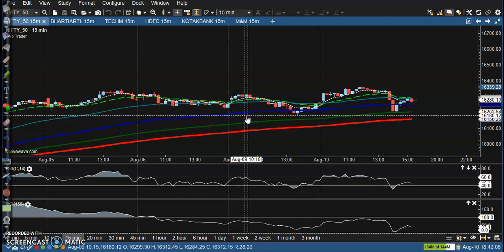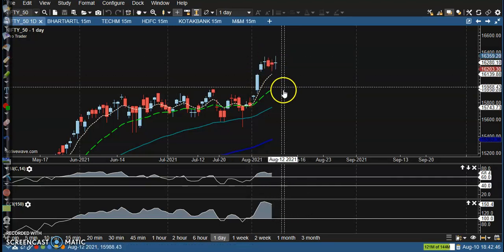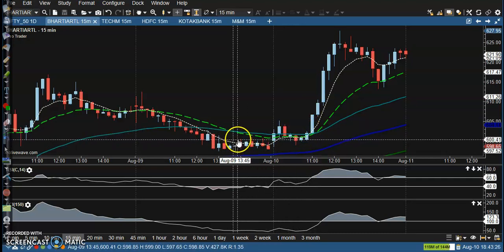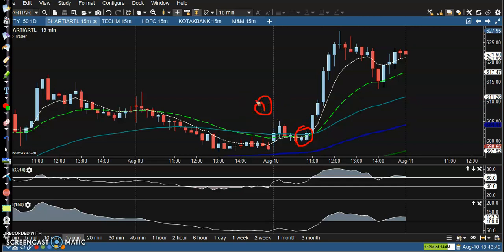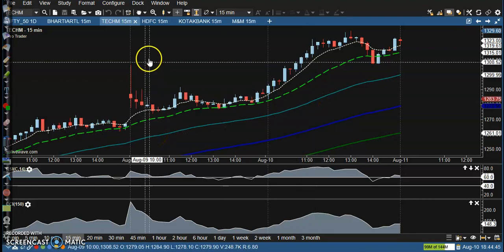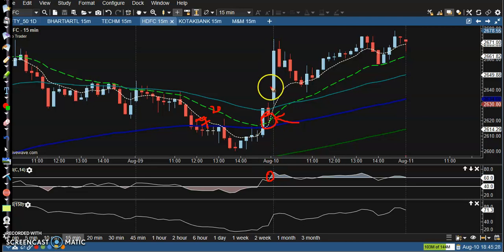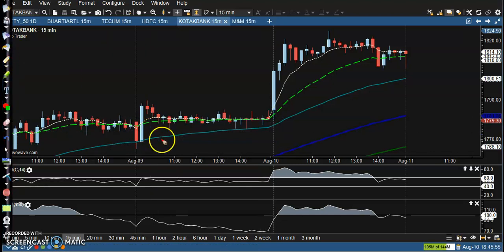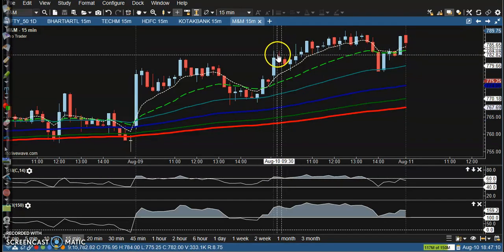Today's Market Behavior among specific stocks, the trade setup looked bullish | 10 - 08 - 2021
The 30-share pack Sensex climbed 151.81 points or 0.28 percent to close at 54,554.66,Its broader peer NSE Nifty dropped 21.85 points or 0.13 percent to 16,280.10

Start Now !!